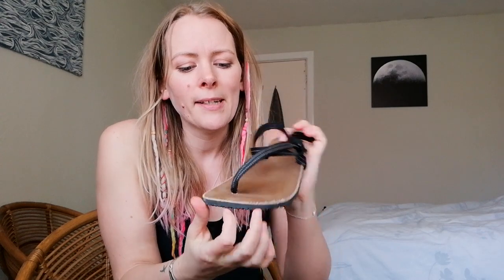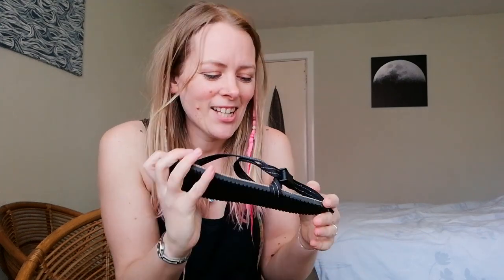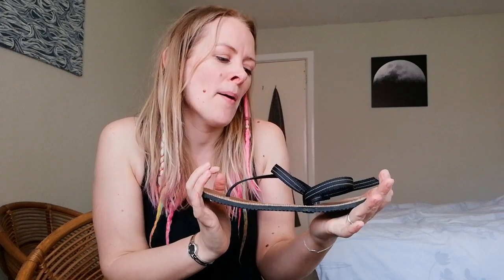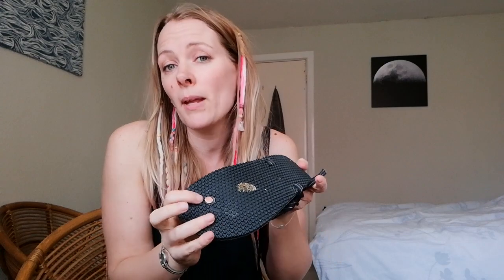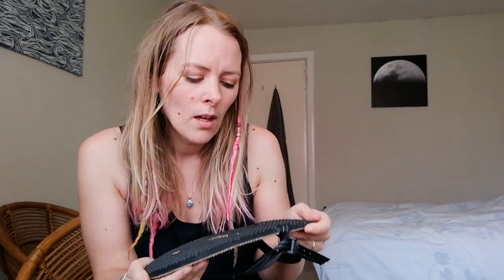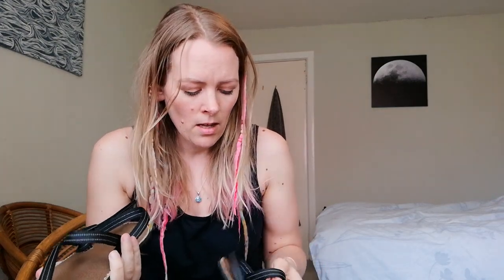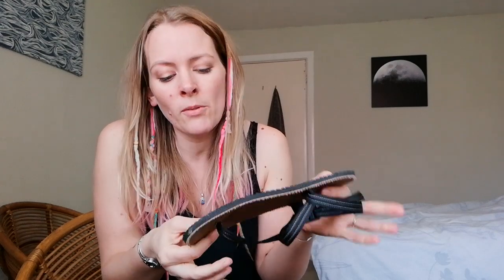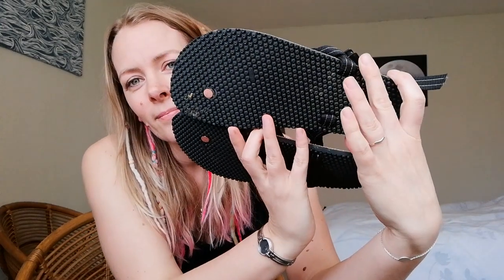Earth runners sandals review